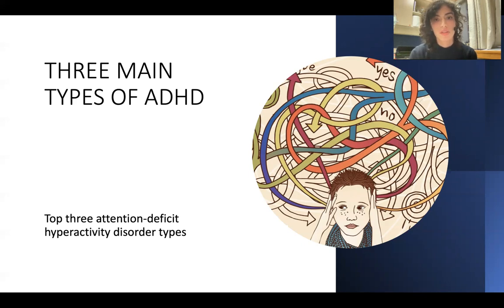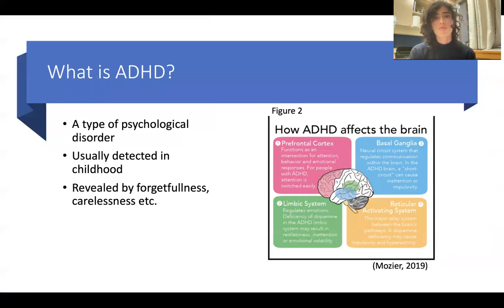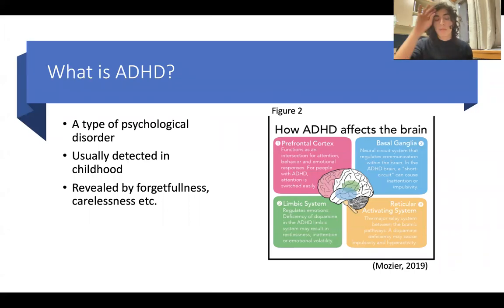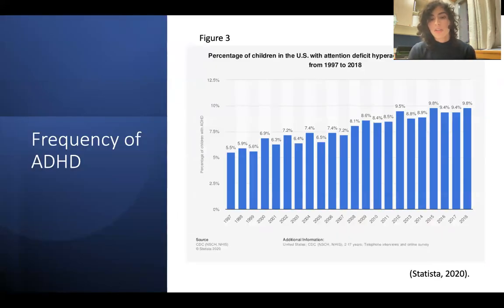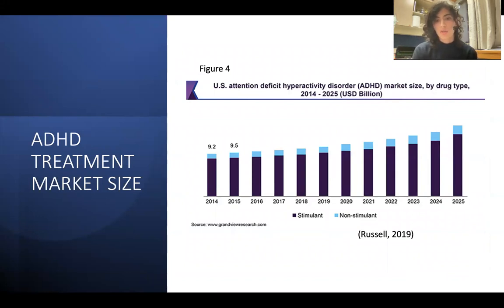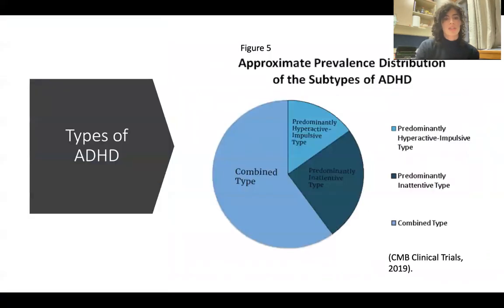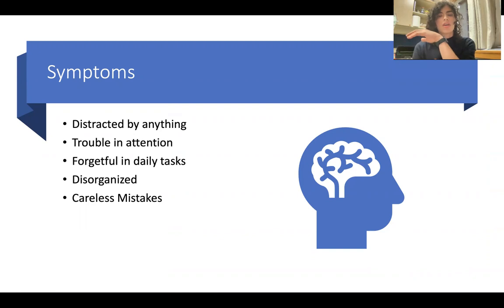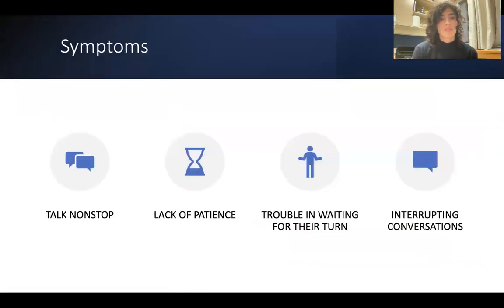THREE MAIN TYPES OF ADHD (Attention Deficit Hyperactivity Disorder)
2443208
Section 51